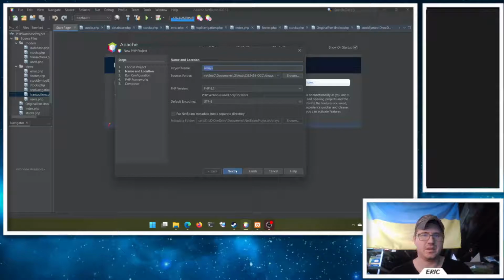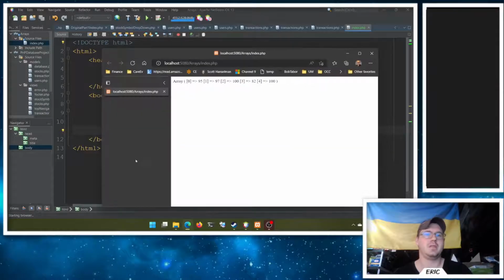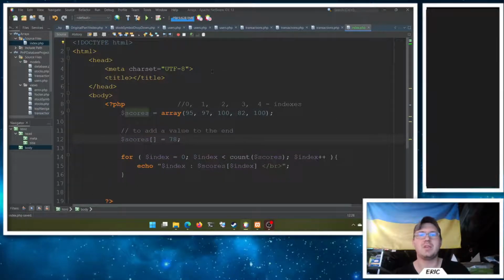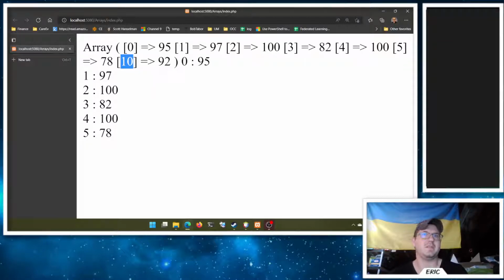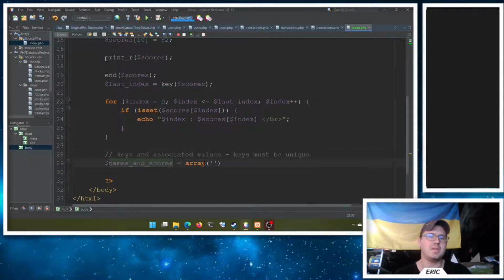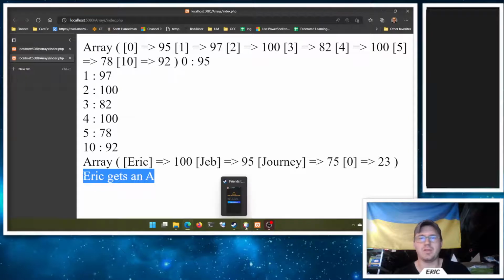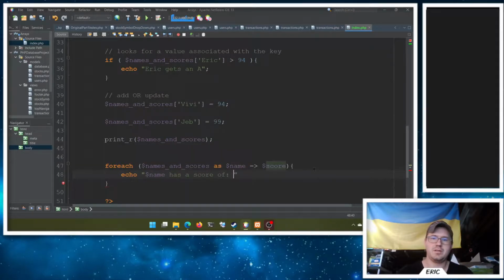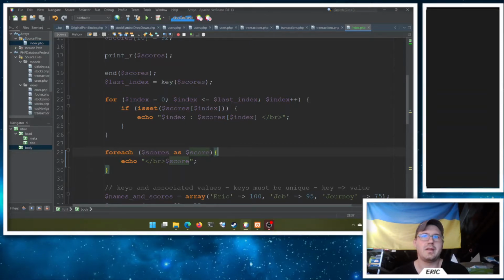CIS 2454 - Web Systems Development (PHP/Java) - Arrays